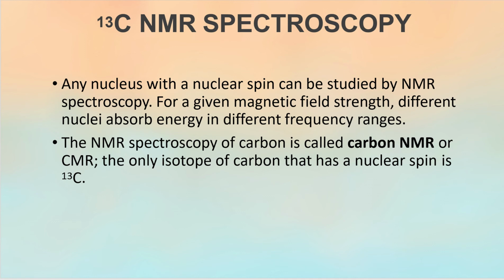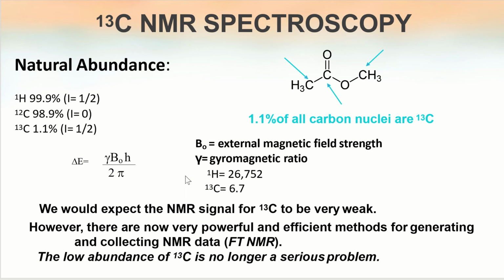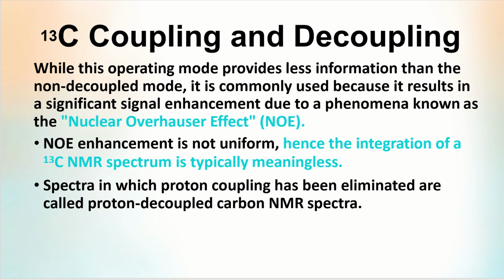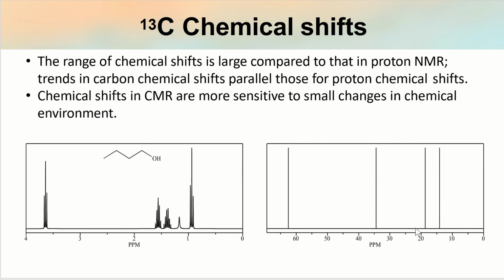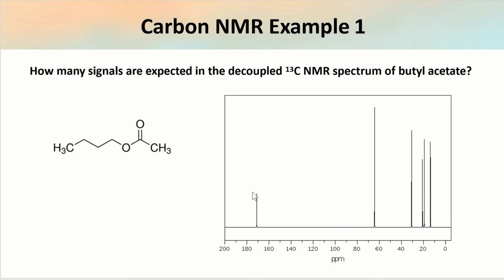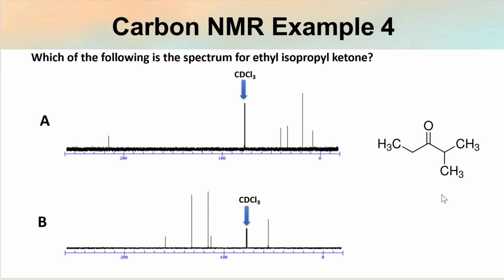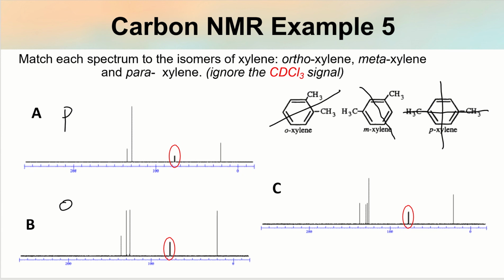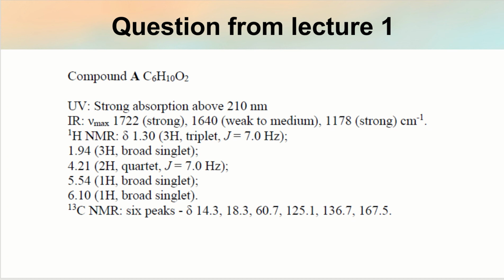NMR Spectroscopy IV | Organic Chemistry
CNMR